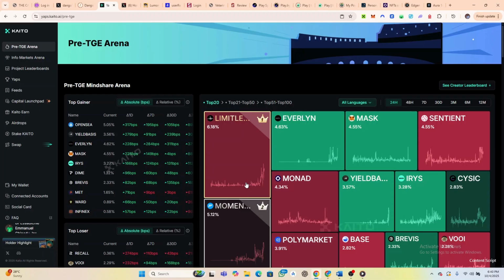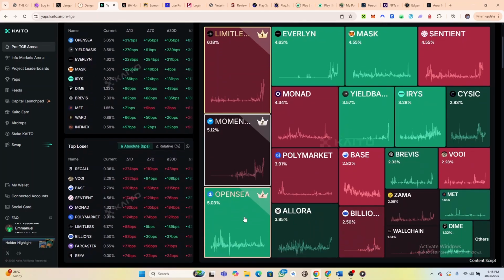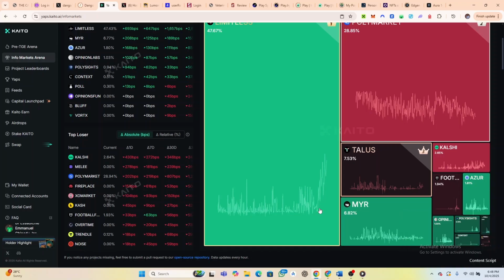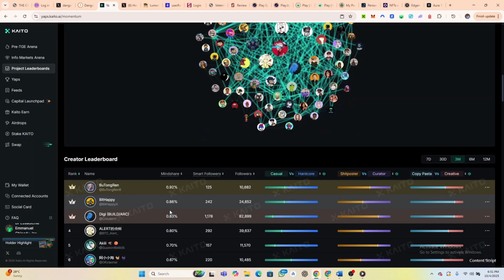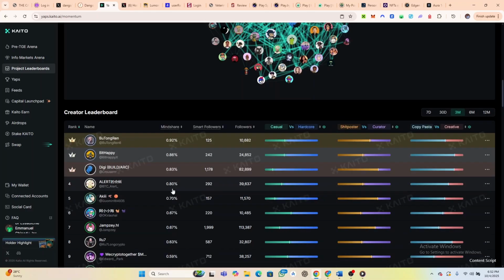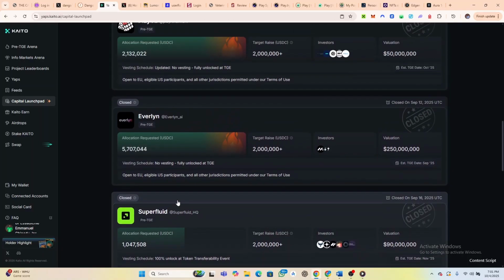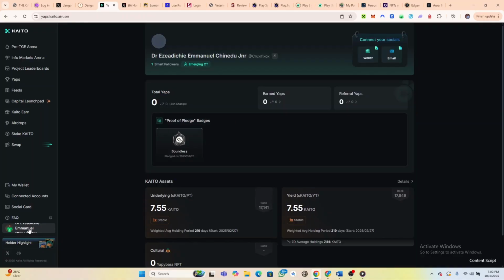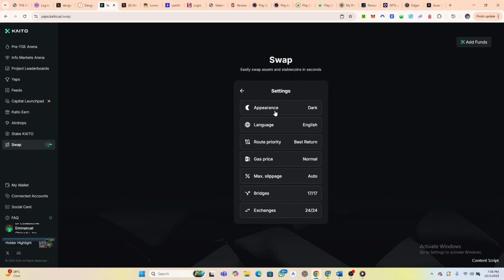What Is Kaito? Earn Creator Rewards & Rank Higher on the Kaito Leaderboard (Full Guide)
Welcome to this in-depth guide on Kaito, the revolutionary Web3 AI knowledge platform that empowers creators, researchers, and enthusiasts to share insights, earn recognition, and build influence through decentralized intelligence.

In this video, I walk you through everything you need to know about Kaito — from what the platform is, how it works, and how you can qualify for creator rewards to maximize your growth and earnings.

You’ll learn:
🔹 What Kaito is and how it bridges AI + Web3 social intelligence
🔹 The meaning of Yaps, Smart Followers, and Mindshare
🔹 How to become eligible for creator rewards and increase your Kaito ranking
🔹 Proven strategies to grow your engagement and visibility on the leaderboard
🔹 Why Kaito is redefining the way creators earn in the digital knowledge economy

Whether you’re a Kaito beginner or an active Web3 creator, this video will give you the roadmap to understand the ecosystem and position yourself for long-term success.

💡 Key Takeaway: Kaito is not just another content platform — it’s an AI-powered social network built on truth, insight, and ownership, rewarding those who contribute real value to the community.

📈 Watch till the end to discover how to optimize your profile, leverage engagement tools, and connect with top creators across the Kaito ecosystem.

for daily updates on Kaito, Web3, and AI creator tools.